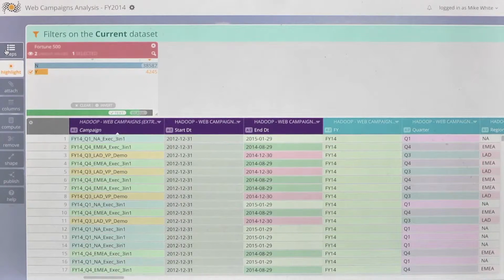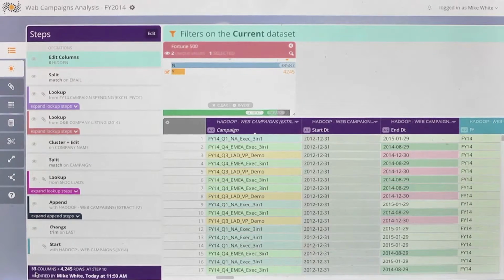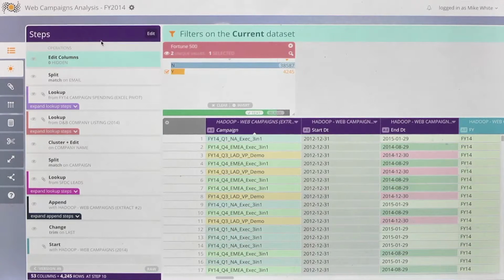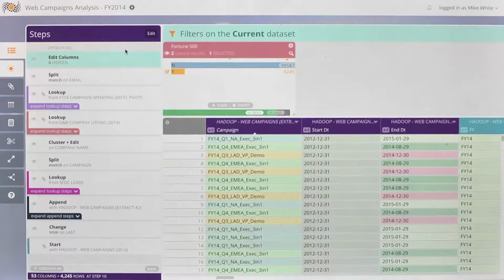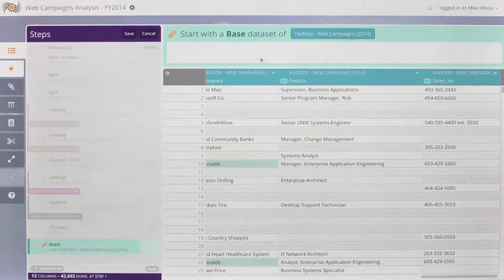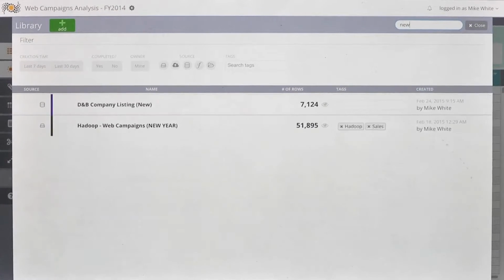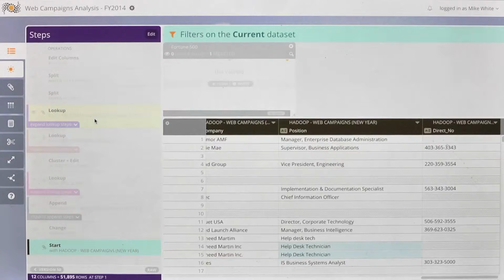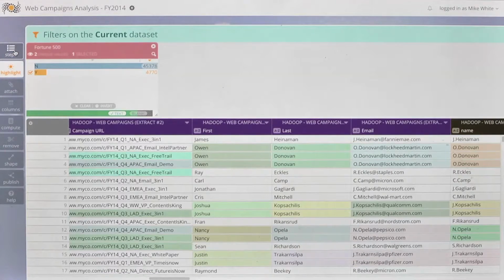Quick Tip on the Step Editor